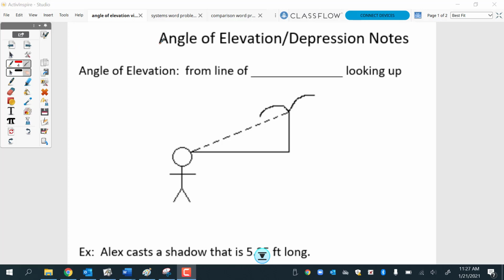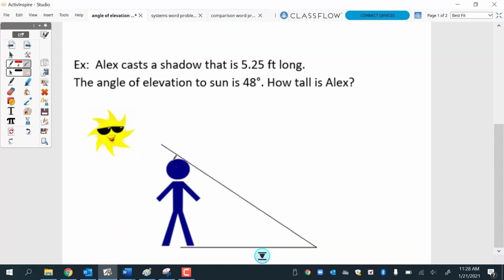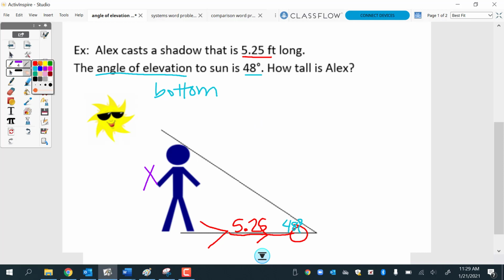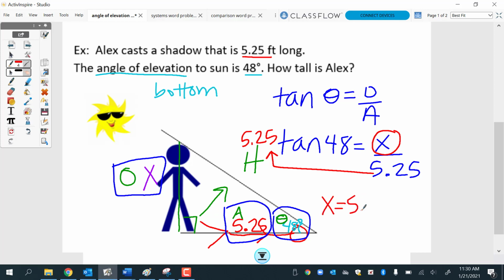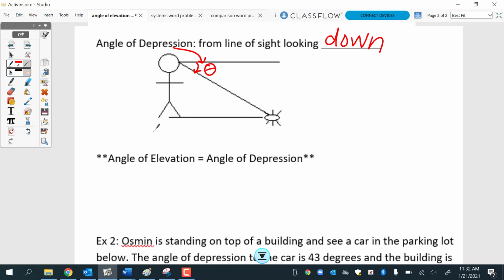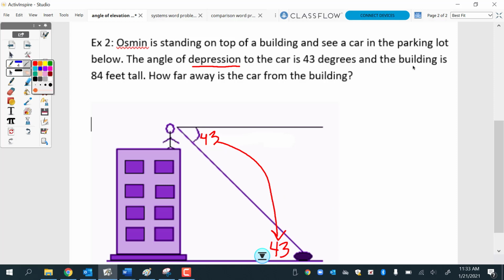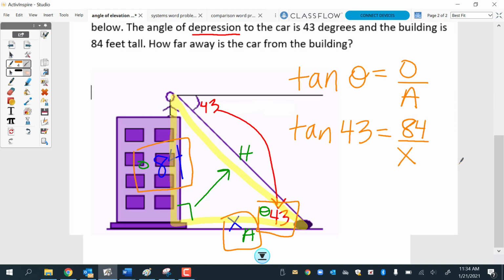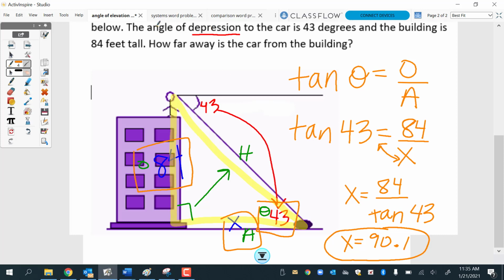Angles of Elevation Depression